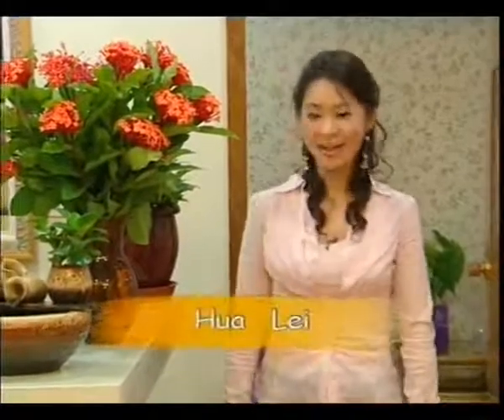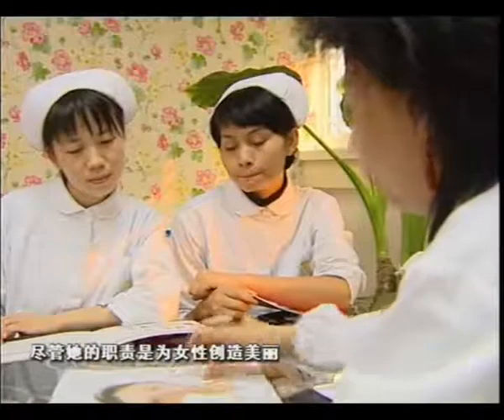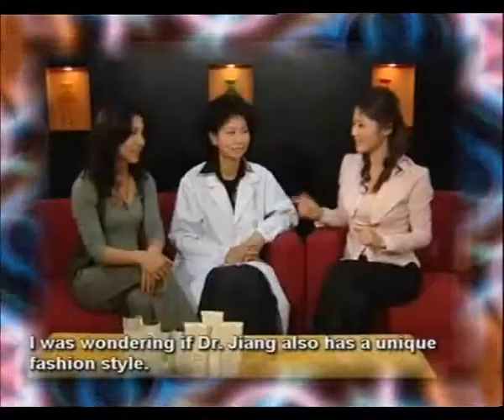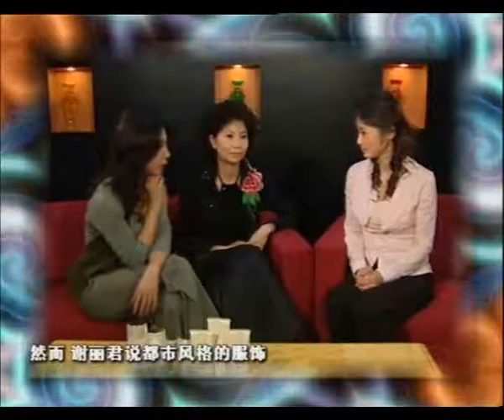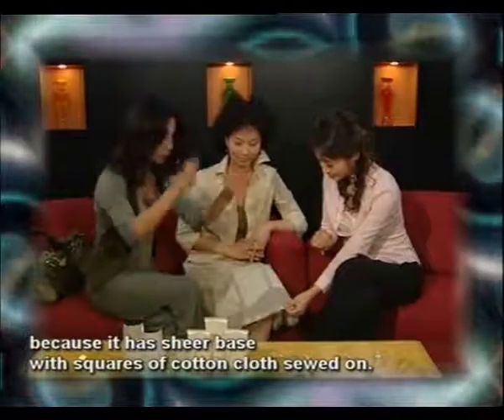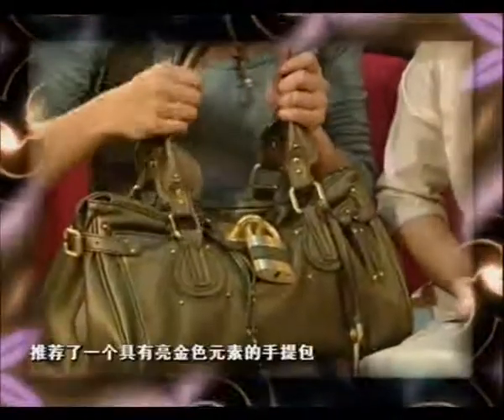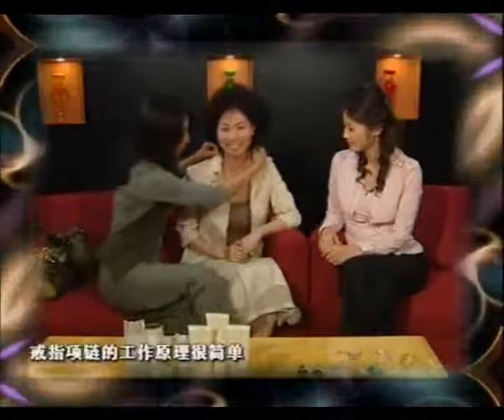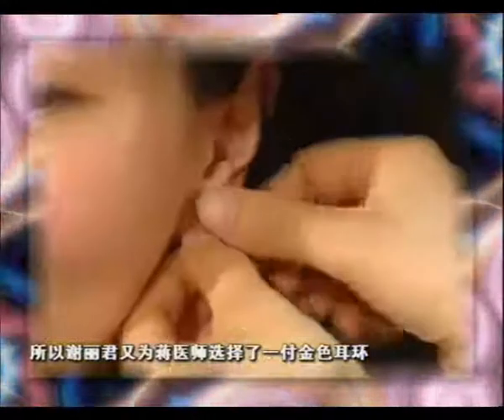173013 16Citybeat 486 3